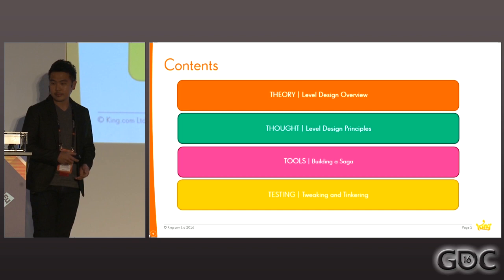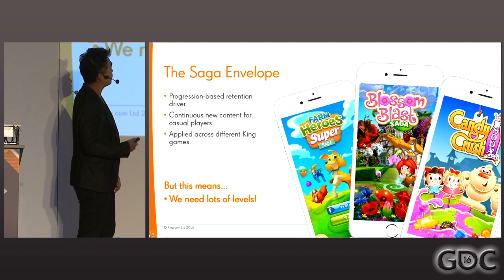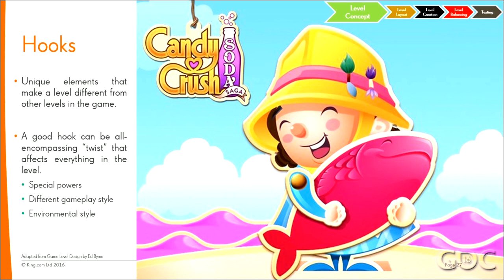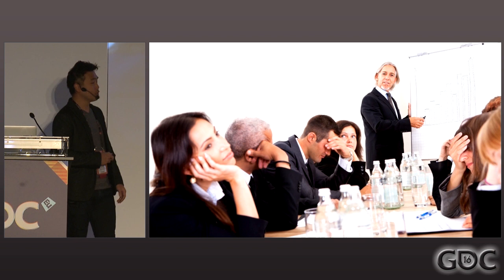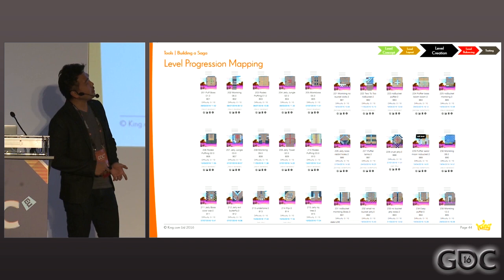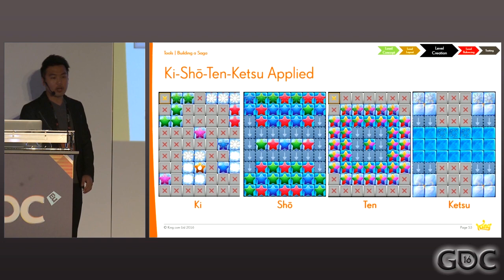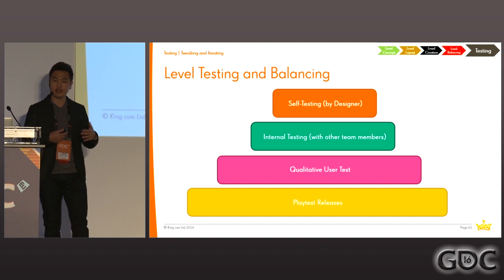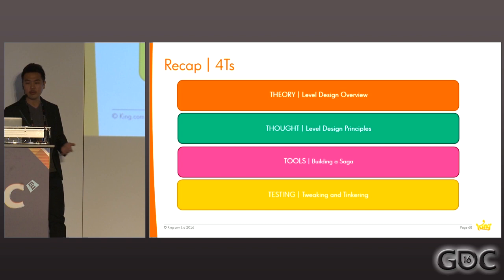Level Design Saga: Creating Levels for Casual Games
In this 2016 GDC Europe talk, King's Jeremy Kang explains how good level design is a vital pillar for King to keep their casual players engaged across hundreds of levels.